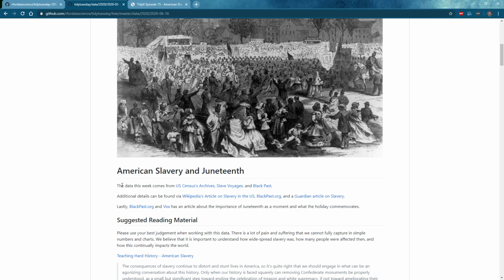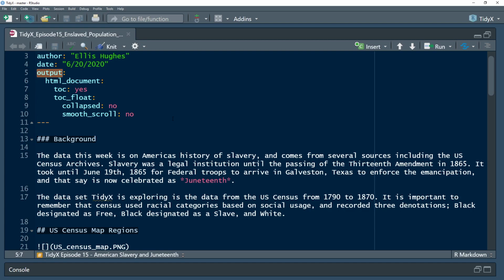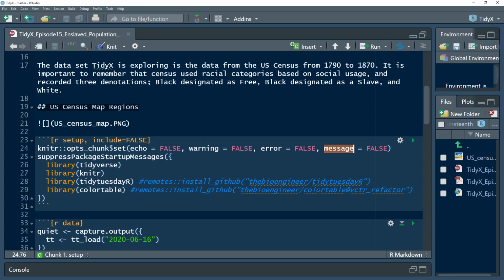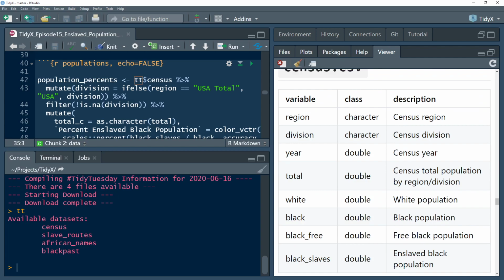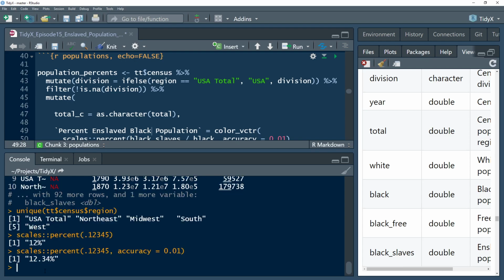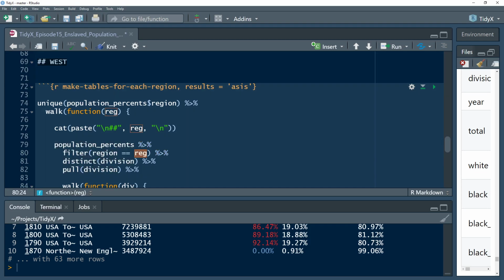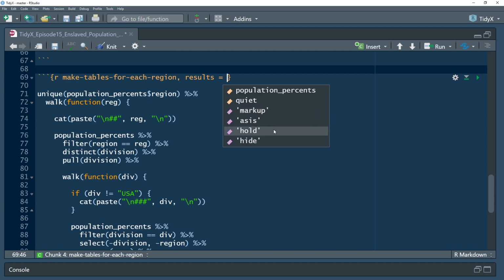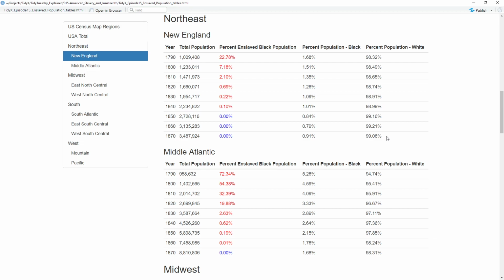TidyX Episode 15 | Juneteenth and Census Tables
This weeks dataset is on America's history with slavery and celebrating Juneteenth.

Ellis and Patrick decided to work through the US Census data that was provided to create tables showing the population breakdowns across the census districts. We work through how to set up a markdown report, writing prose with your code, and how to programmatically generating sections in your output. We use the {colortable} package combined with {knitr} to add a visual component to the tables.

In the readme for this weeks TidyTuesday there are a lot of additional resources to learn more and find ways to actively support.

Links:
{knitr}